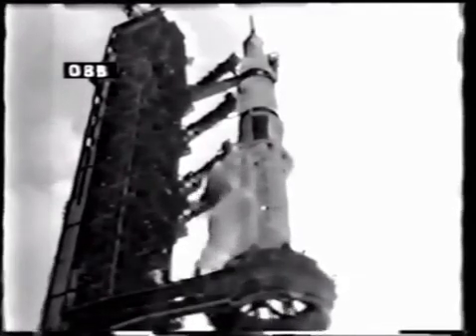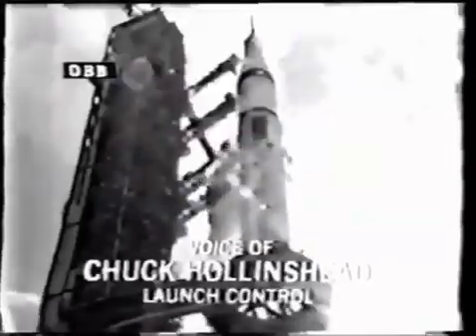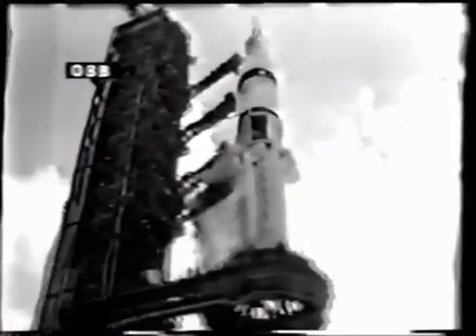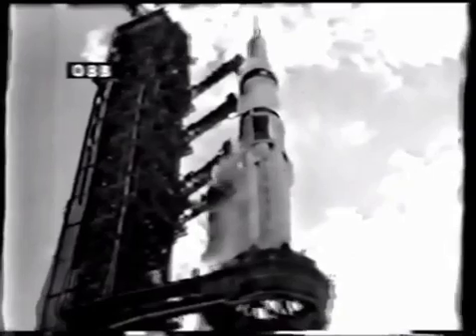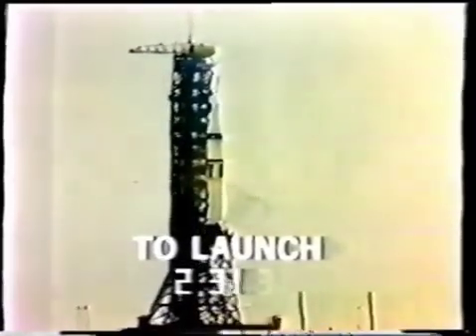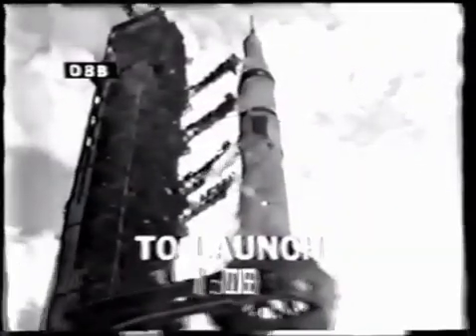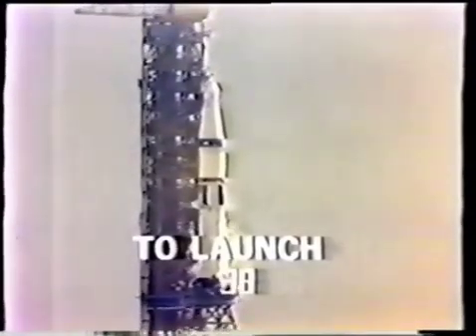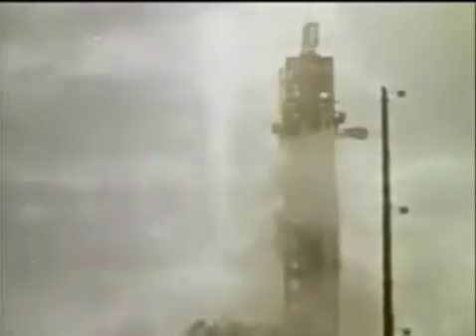Skylab 2 Launch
Skylab 2 Launch. May 25, 1973.